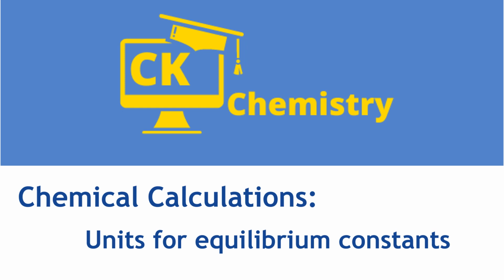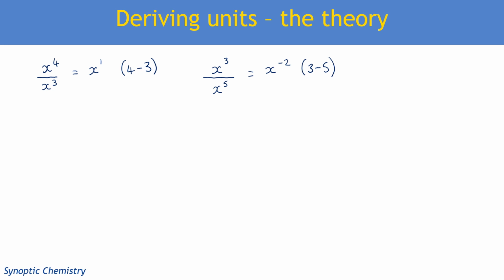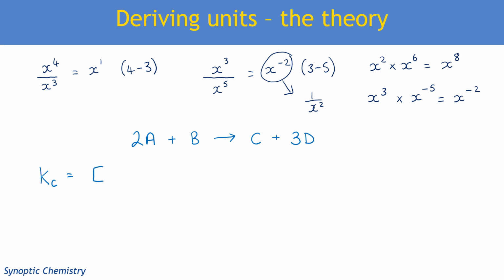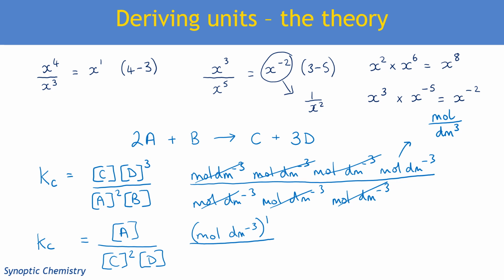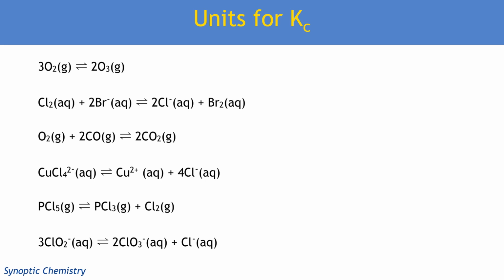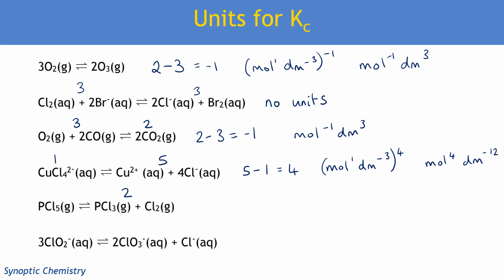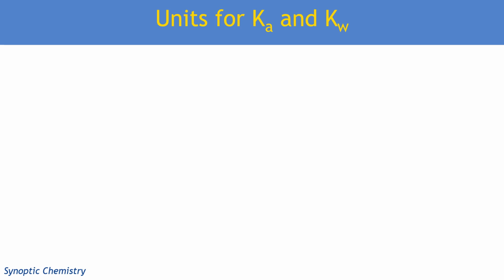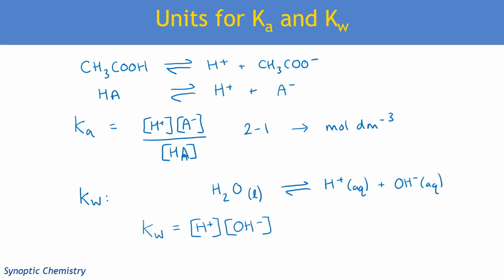Chemistry A Level: units for equilibrium constants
This video takes you through some simple steps to derive units for equilibrium constants (Kc and Kp) with minimal fuss! All you need to know is how many moles there are on each side of the balanced equation, this simple method works every time!